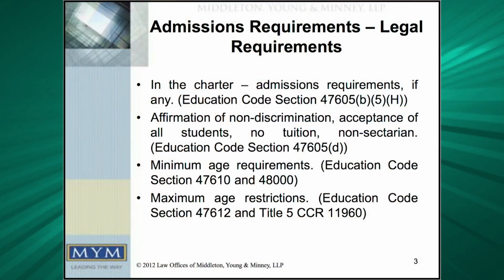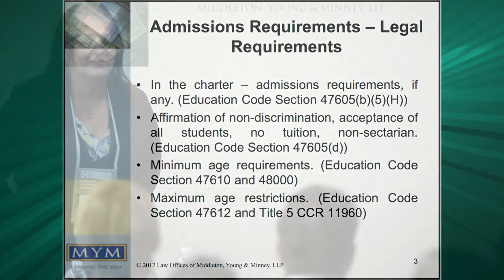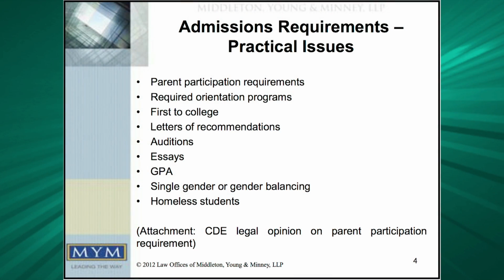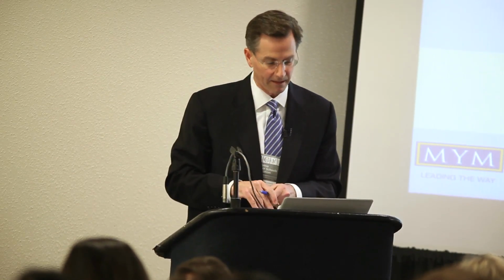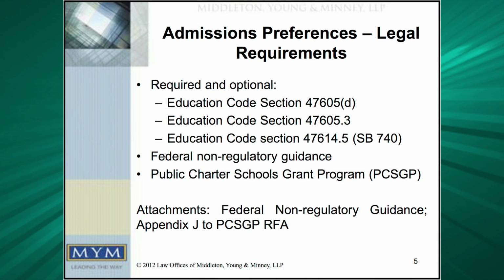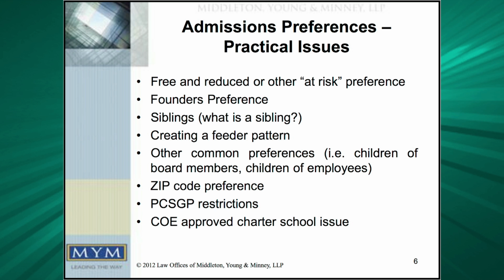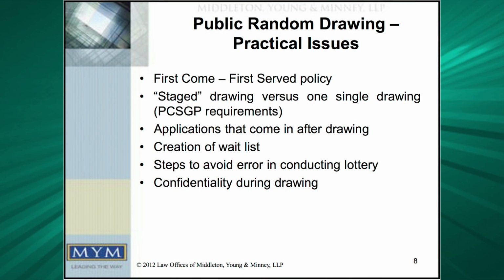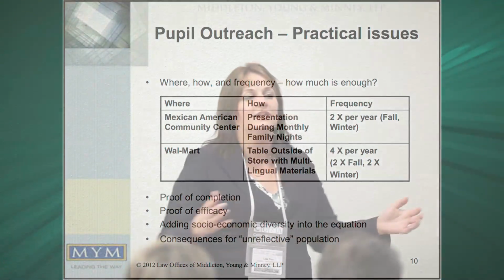The Laws Regarding Student Outreach, Admissions and Lottery Preferences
Charter law in the area of student outreach and admissions is filled with complex and confusing statutory inconsistencies. The admissions process, especially regarding the application of preferences and the administration of public random drawings, can also be overwhelmingly daunting. This session, presented at the 19th Annual CA Charter Schools Conference by Lisa Corr and Paul Minney of Middleton, Young & Minney, LLP, critically examined admissions and outreach requirements and offered viable solutions for meeting your charter school's goals while maintaining a lawful process.